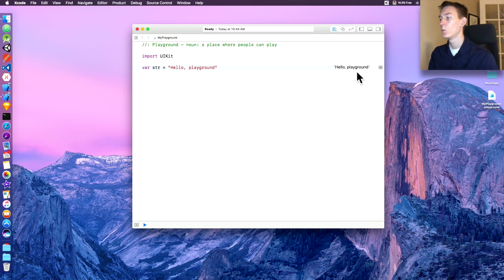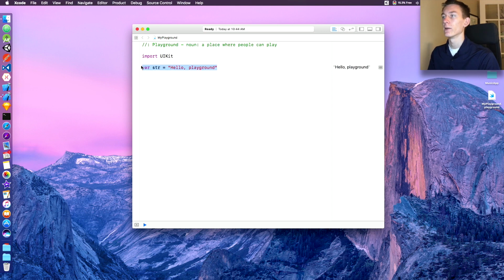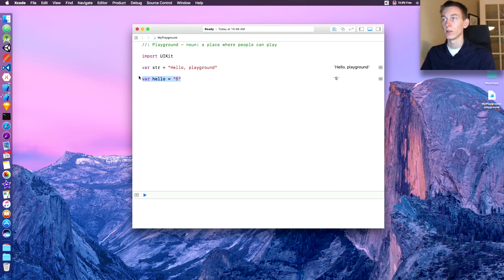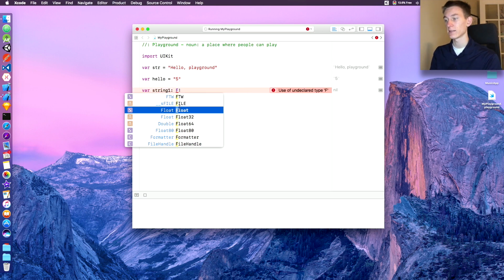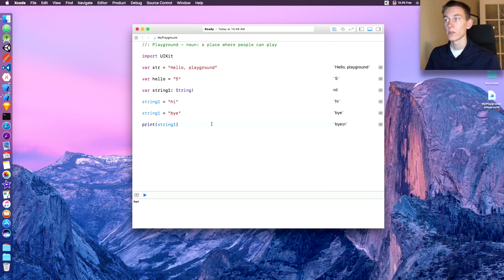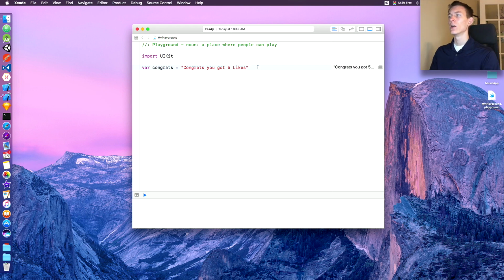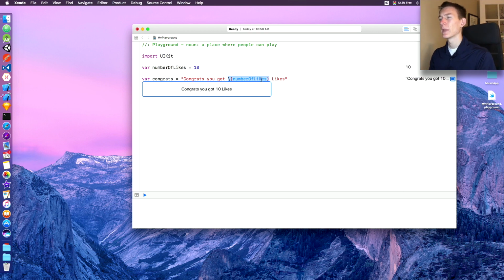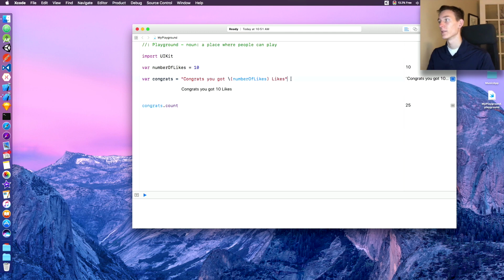Learning about Strings in Swift 4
In this video I will be showing you the fundamentals to Strings in swift. If you want to dive further into Strings checkout this